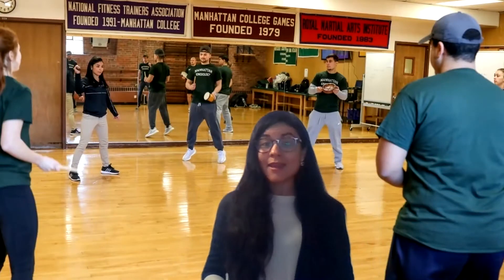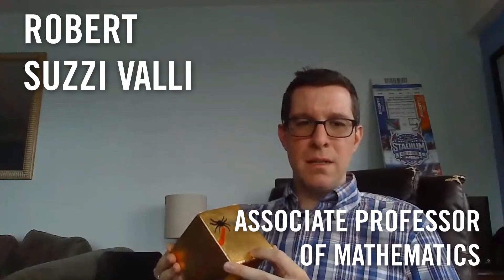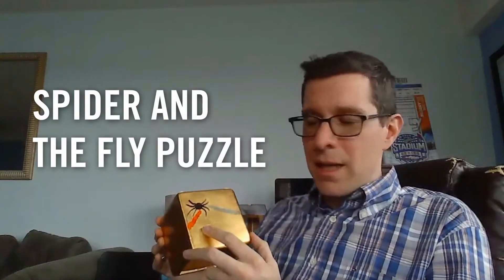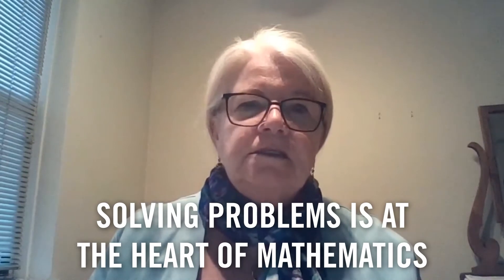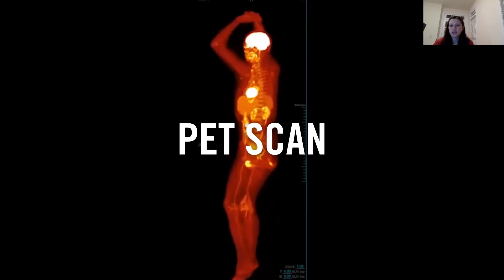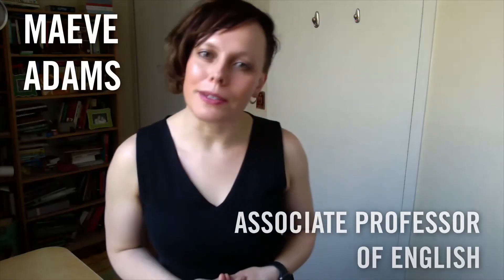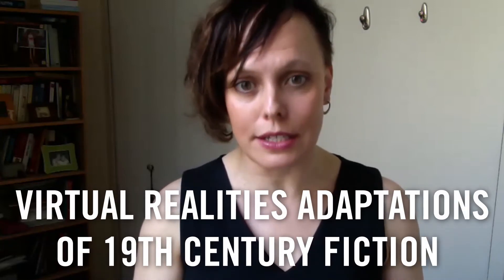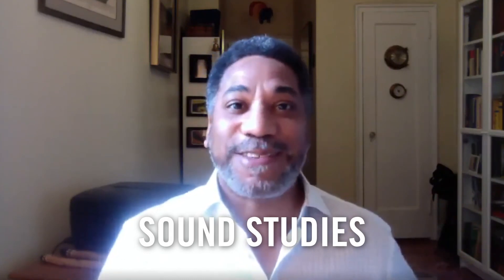Did You Know?